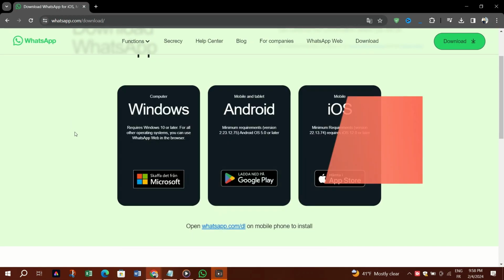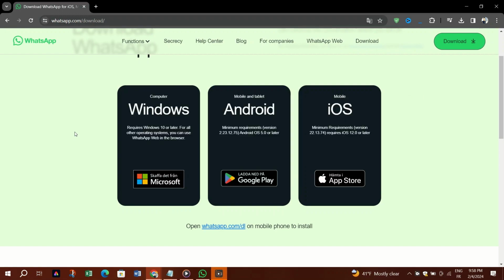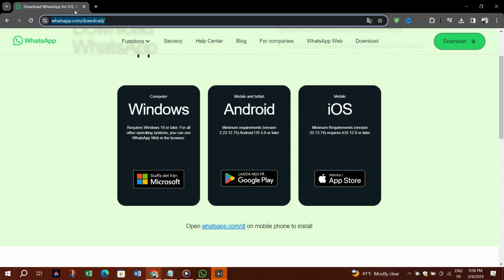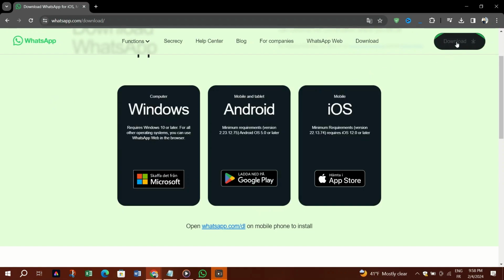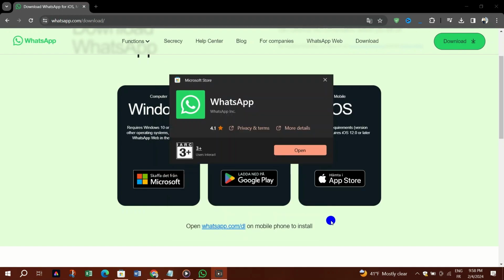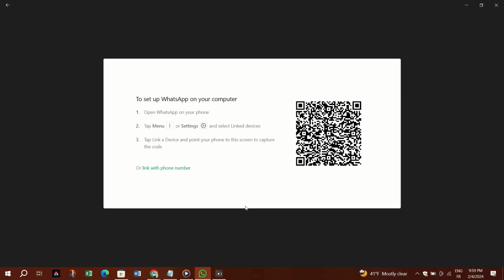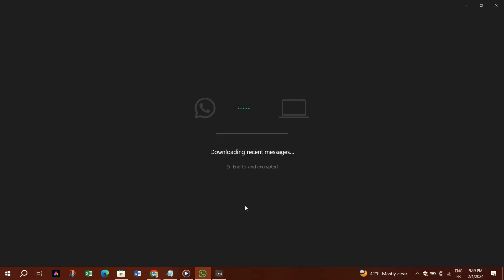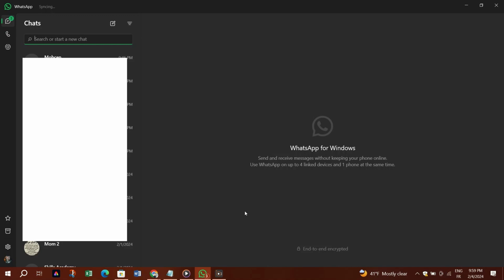How to Download and Install WhatsApp in Laptop or PC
In this detailed tutorial, we walk you through every step of downloading and installing WhatsApp on your laptop or PC, making it easier than ever to stay connected with your contacts from the comfort of your computer. Whether you're using Windows or Mac, we've got you covered with simple instructions and handy tips to ensure a smooth setup.